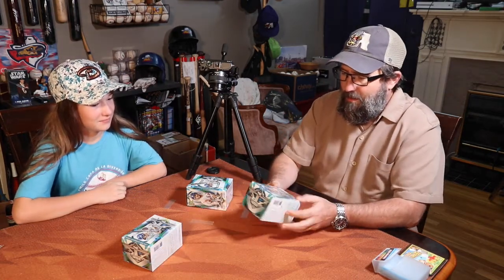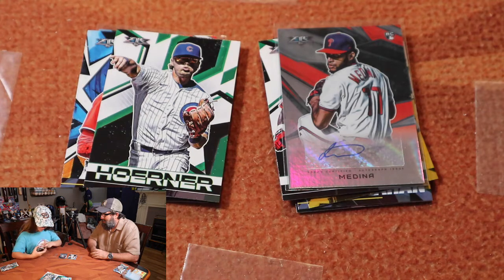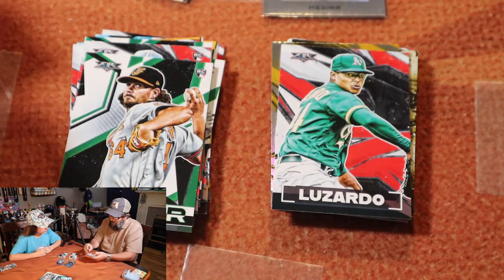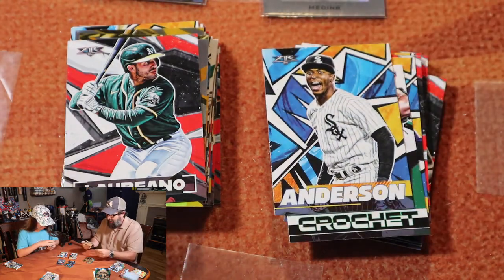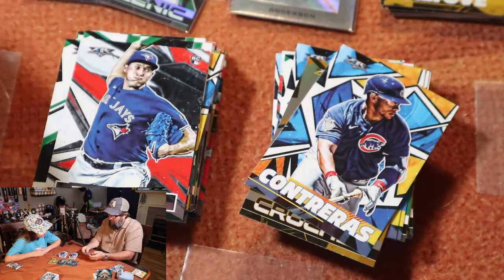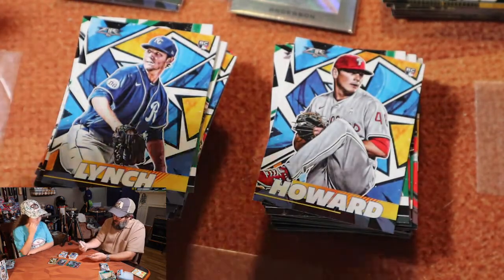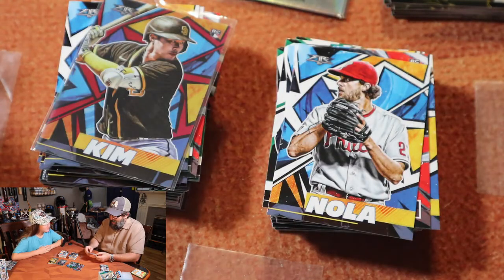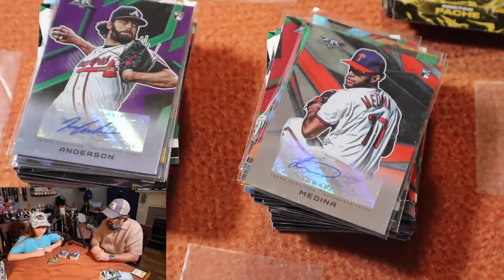2021 Topps FIRE Baseball cards with my Dad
Today Mollee is opening a Box of  2021 Topps FIRE baseball cards.

Mollee's Dad hasn't opened baseball cards since 1992 and is just now getting back into them with her. This is just for the fun of collecting baseball cards and we are clueless and can't pronounce names.

Thanks for being here and having fun with us.
(There will be many mispronunciations and we apologize in advance.)